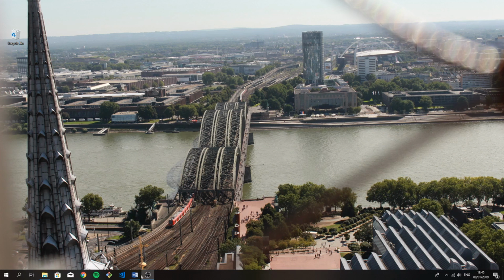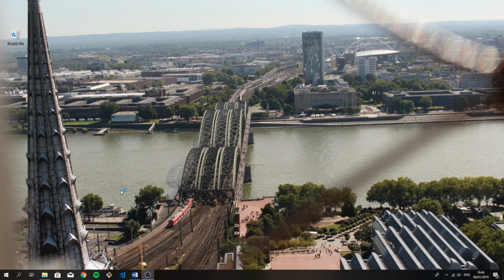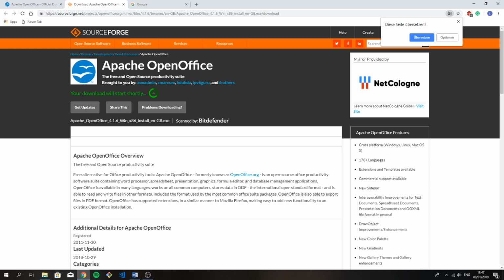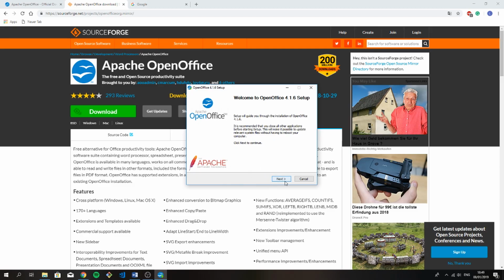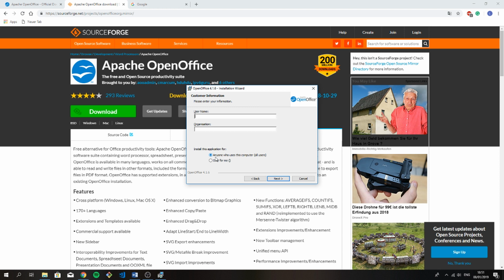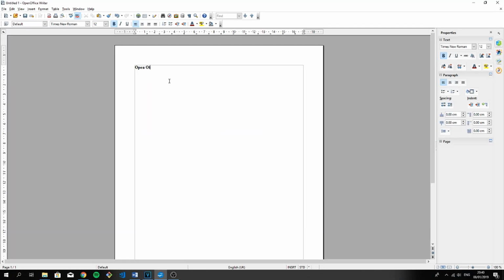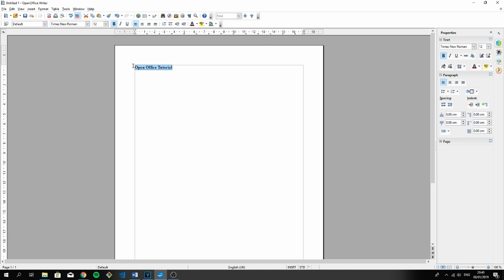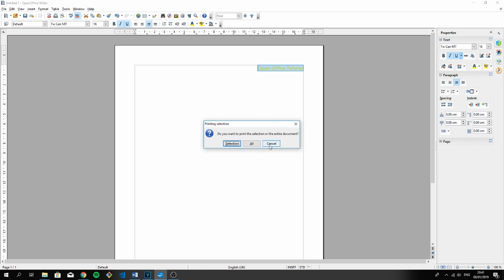QUICK OpenOffice TUTORIAL | Full Installation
The best free alternative for Microsoft Office.

Have fun with this wonderful application!